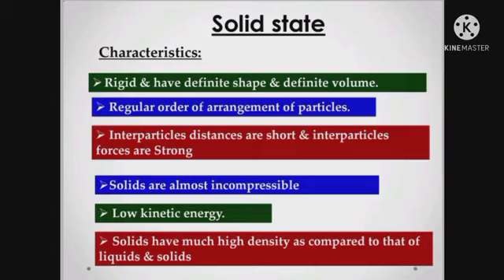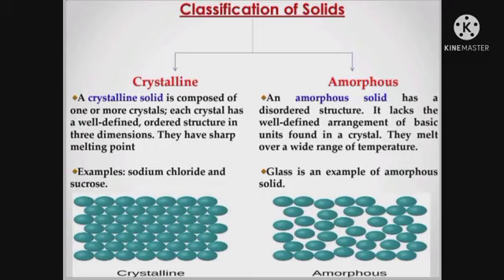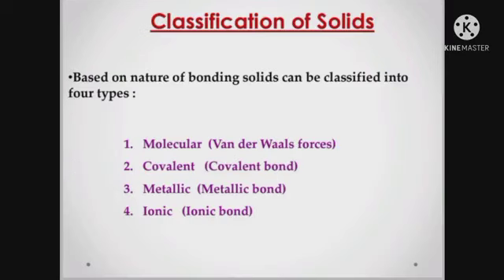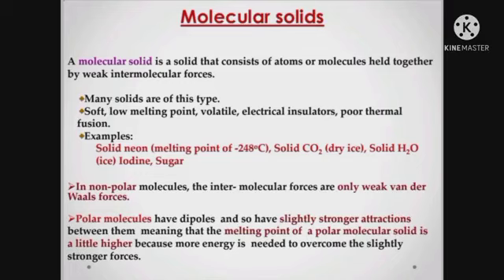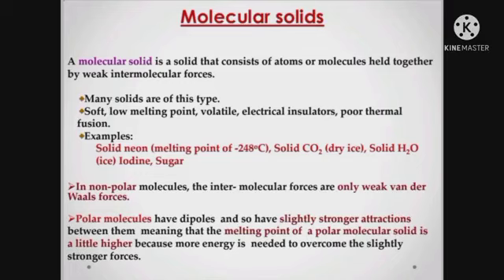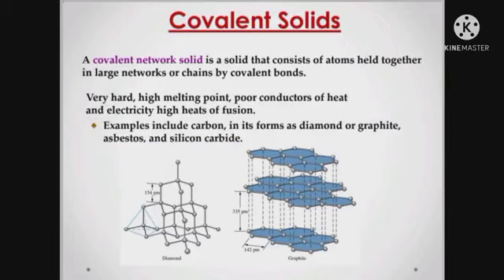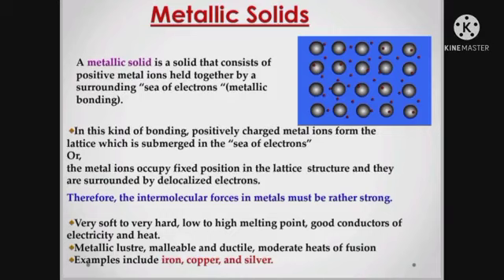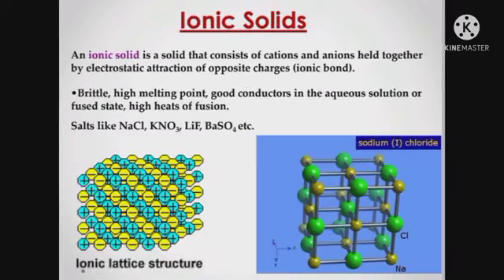Solid State Chemistry [M.Sc. 3rd Semester]